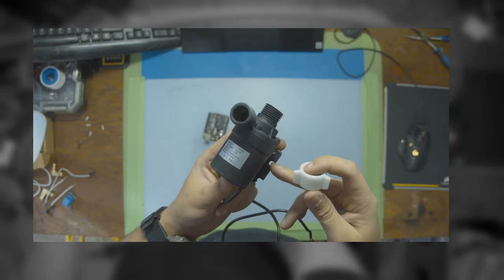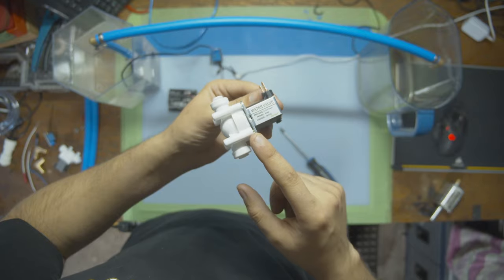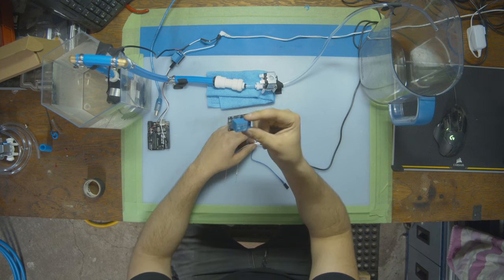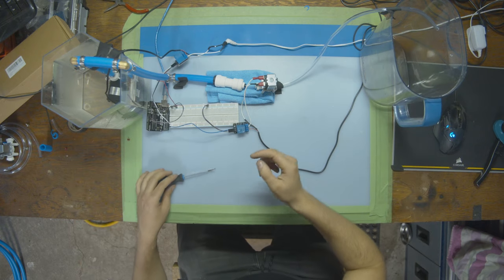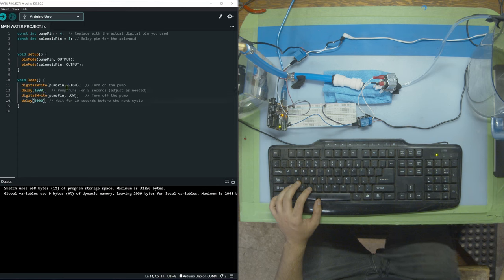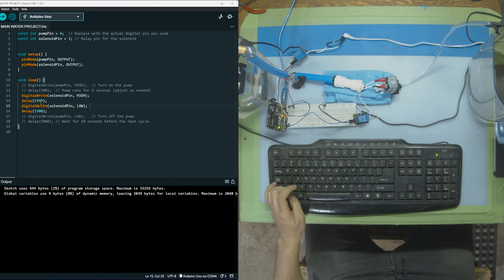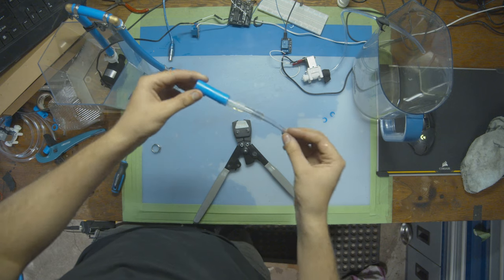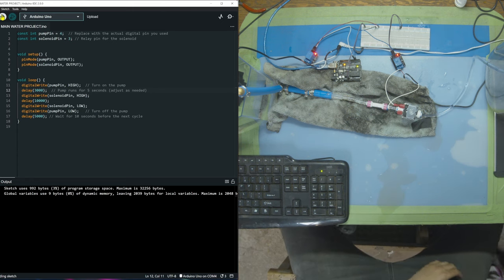Control WATER with a 12V SOLENOID & ARDUINO!